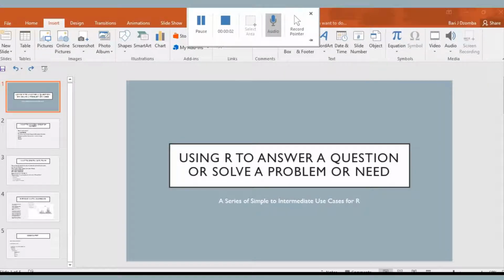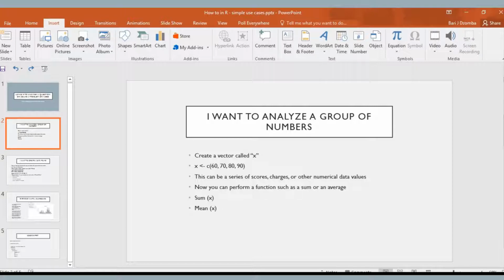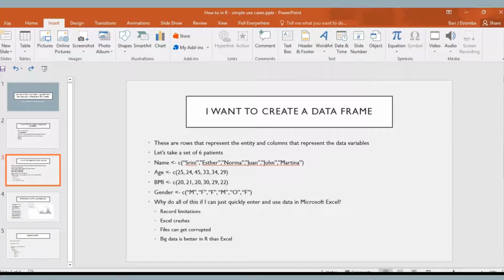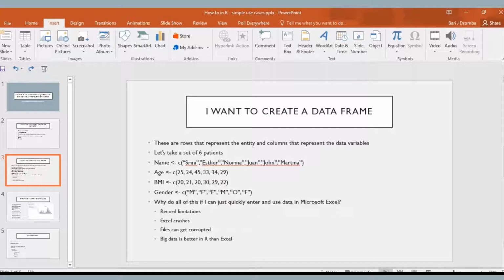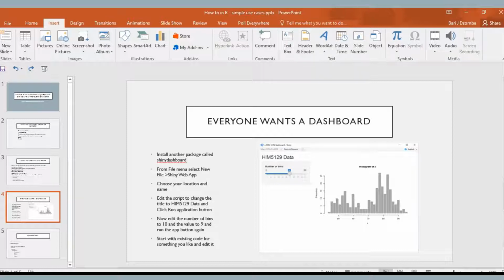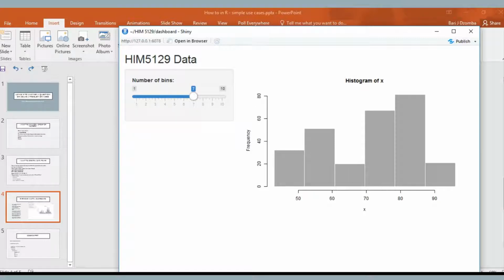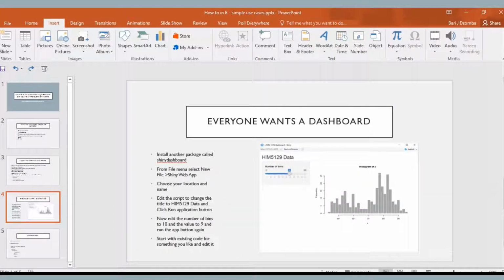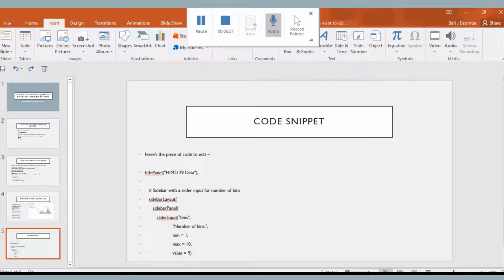How to in R simple to interm use cases